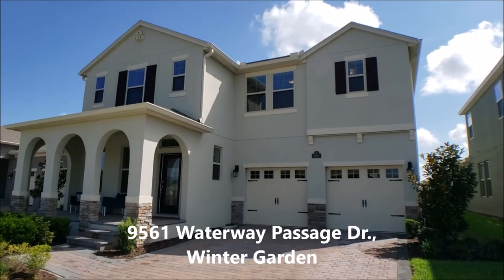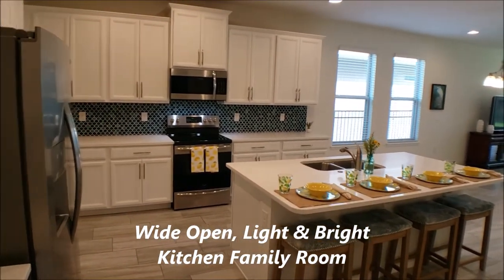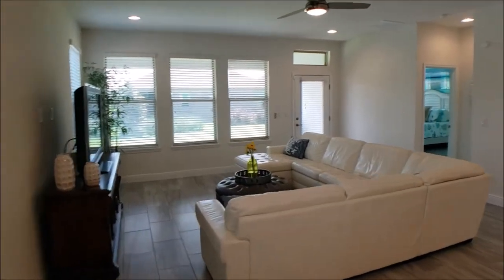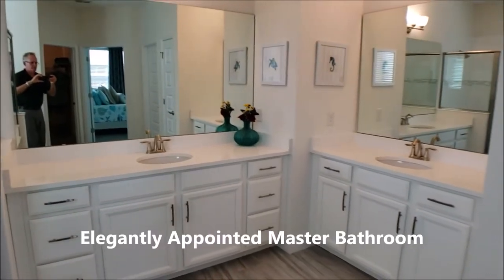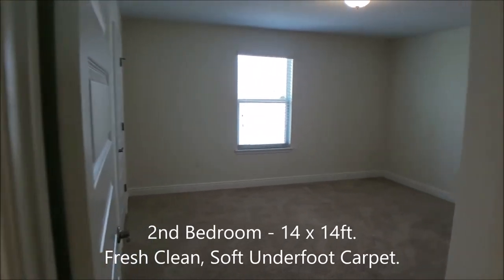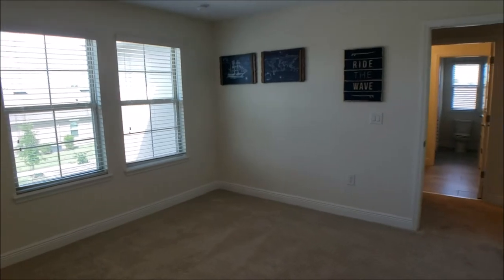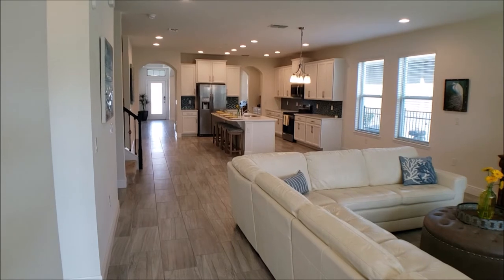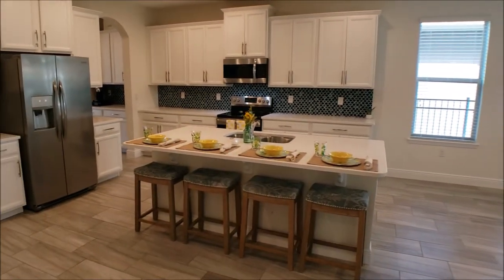9561 Waterway Passage: Home For Sale in Waterleigh Winter Garden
WOW! Be prepared to fall in love with this truly stunning open floor plan home offers you and your family 4 bedrooms 3.5 bathrooms in the beautiful Waterleigh Community with an abundance of community facilities.  From the decorative front porch you’ll enter the home with its dining room to your left.  I’m sure you’ll enjoy the rich warm feeling of the wood scrapped tile and clean fresh paint that’s throughout the entire downstairs.  Past the decorative arch is a beautifully appointed, luxurious kitchen with stunning quartz counters, glass back splash that adds a touch of color to the solid wood designer quality cabinets, kitchen island, and stainless-steel appliances.  As a family friendly home, the kitchen adjoins your dinette for those informal family meals and overlooks the expansive family room that’s large enough for your biggest TV and furniture.   Conveniently the generous master suite with its wood scrapped tile and luxurious master bathroom with its solid stone his/her vanities is downstairs.  The master closet is sensational!  The spiral wrought iron staircase leads upstairs to an enormous loft, idea as another TV viewing room, playroom and flexible enough to be used as anything you desire.  Through the decorative archway are bedrooms 2, 3 & 4 all privately located for peace and quiet.  These bedrooms are all large, have clean soft carpet that feels so good under foot.  Bedroom 2 has its own beautifully appointed ensuite, perfect as a guest room or for your teenager.  There is nothing to do in this better than new home but move it and enjoy!  Waterleigh is a master planned community offering 2 stunning clubhouse's with resort style pools, fitness centers, putt putt golf, beach volleyball, tennis, pickle ball, BBQ/picnic areas, playground, dog park and so much more.